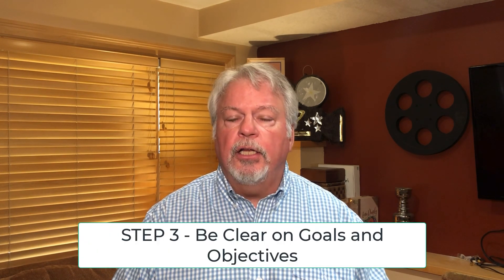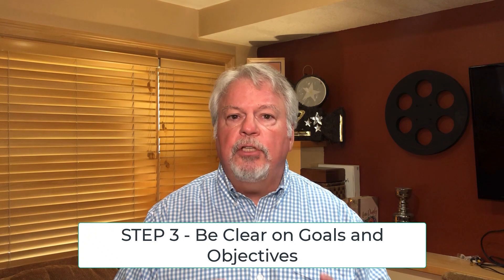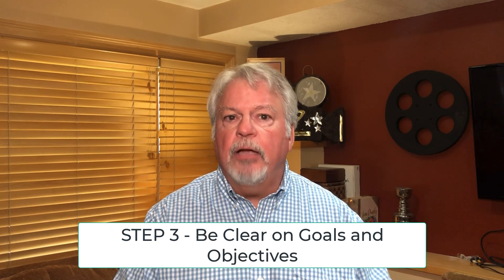Step 3 of Highly Effective Delegating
"Delegate it" can be 2 of the scariest words in business. We have all had tasks that we have delegated go wrong, but after continuing to improve, Delegating can reduce stress, free up your time to do the things that can really propel your business, build other leaders within your company and improve your bottom line.

This is Step 3 - Be clear on YOUR goals and objectives.